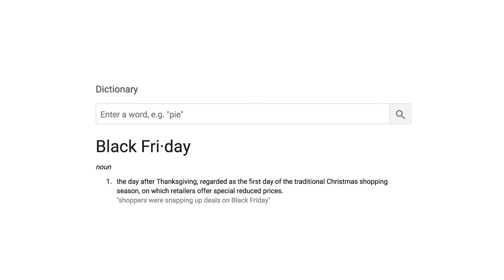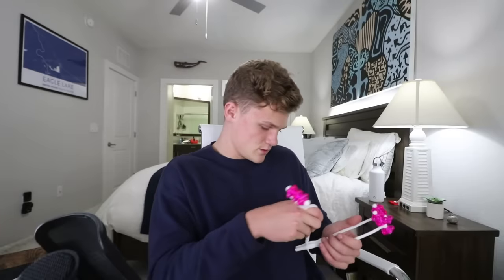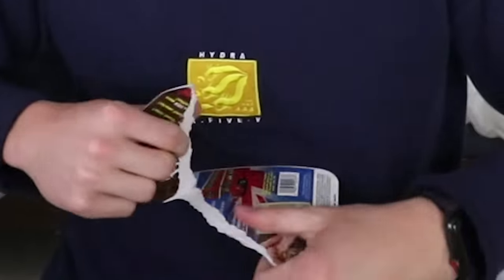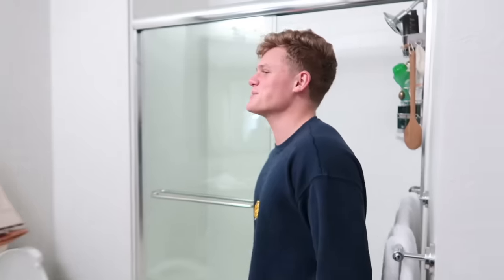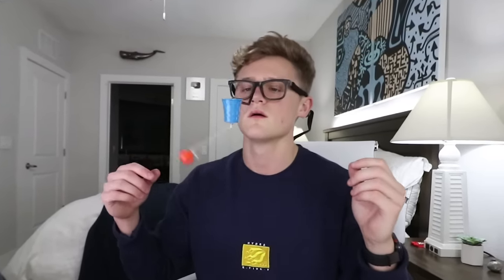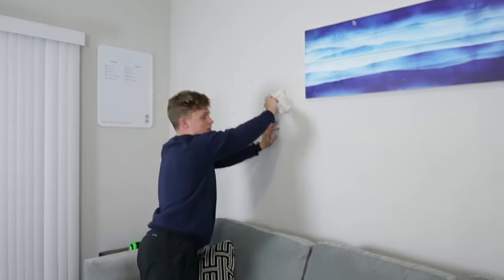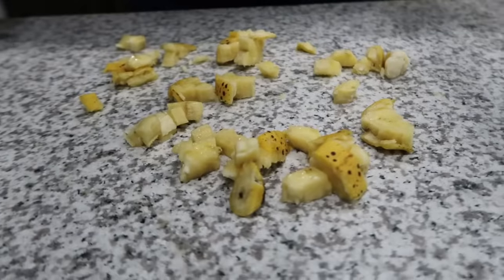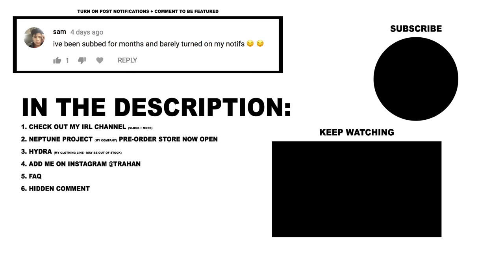I Bought Amazon Prime's WEIRDEST Products (and this is what happened)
Today we test the weirdest Amazon products. I am speechless.

Amazon products I tested in this video:
1. Facial Massager
2. Headband Mullet
3. British Accent Spray
4. Toilet Golf
5. Ostrich Pillow
6. Nose Aerobics Basketball
7. Nothing
8. Pizza Pouch
9. Useless Box
10. Yodelling Pickle
11. Banana Slicer

FAQ:
1. What equipment do you use?
My camera
Vlog lens
Vlog mic
Photography lens
My drone
Desk mic (commentary)
My computer
My tripod

HIDDEN COMMENT: amazon be wildin lol